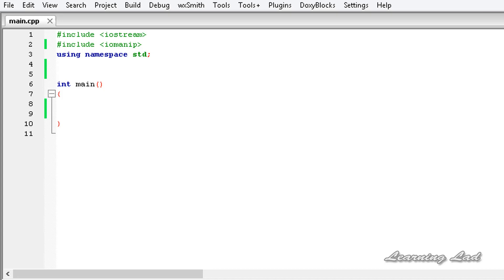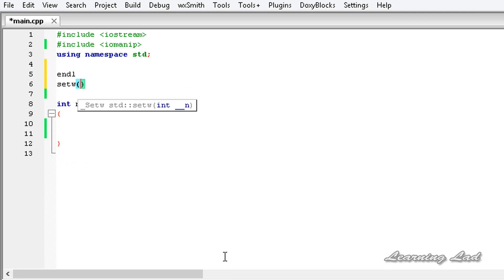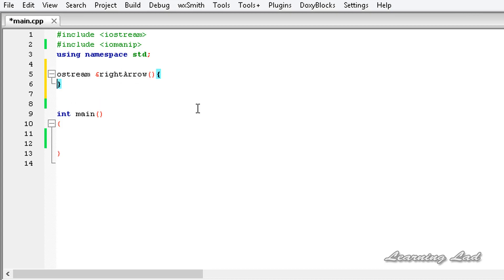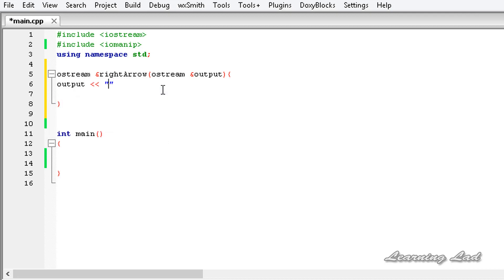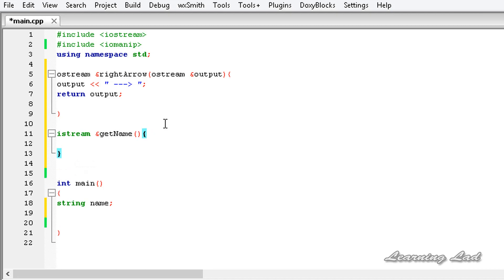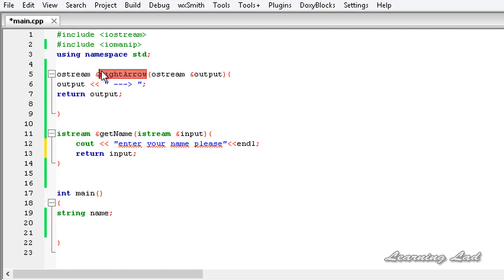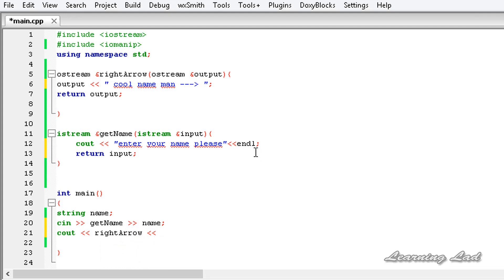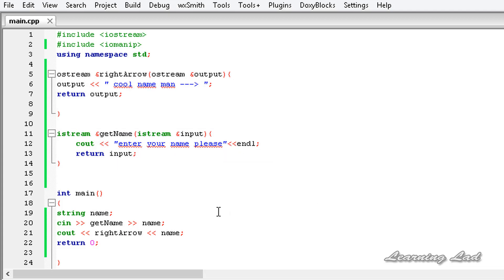Writing your own Manipulator function on C++ IO Streams | Video Tutorial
In this c++ Video tutorial, you will learn how to build your own manipulator function which will work on iostreams.

You will learn what is the syntax to write a manipulator function, how to use custom built one in your program in detail with example.